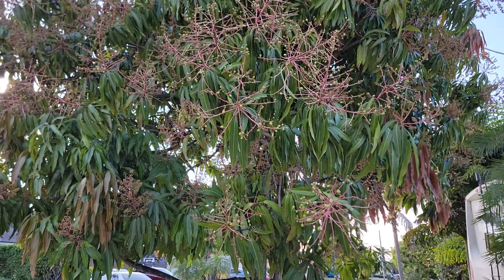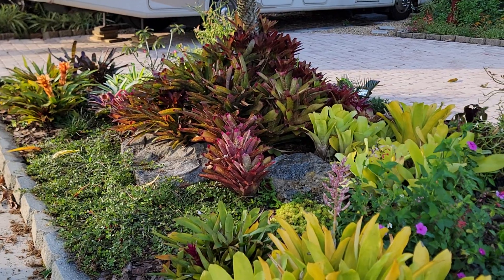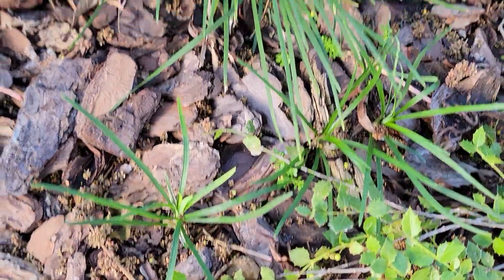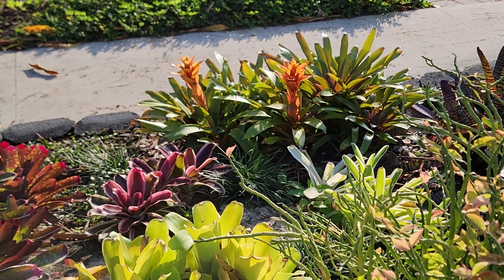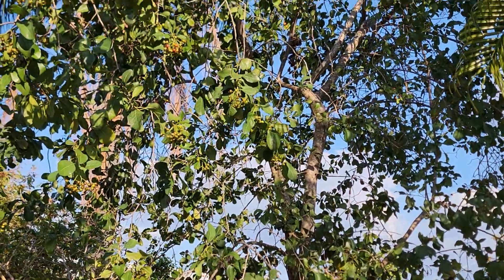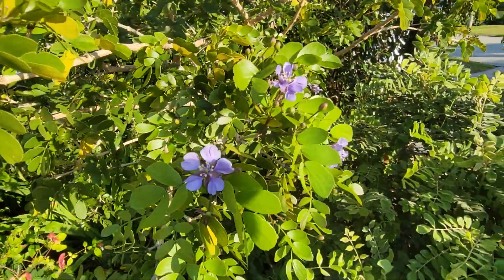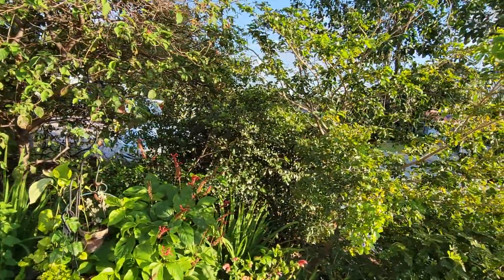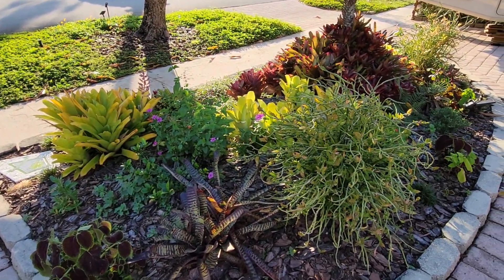Frontyard footage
Lignum vitae!! I knew I'd remember eventually. 🤦‍♂️